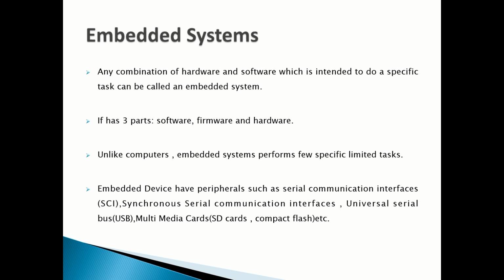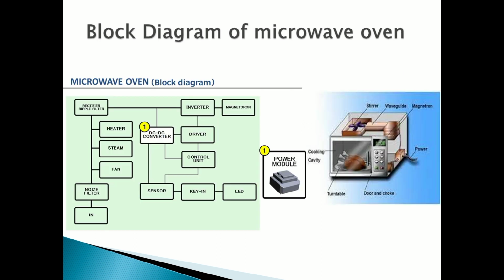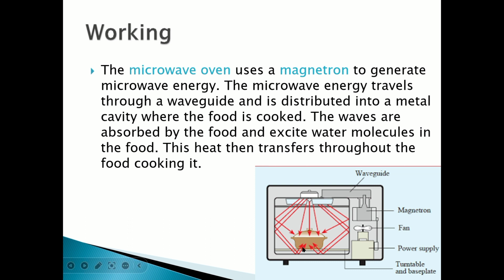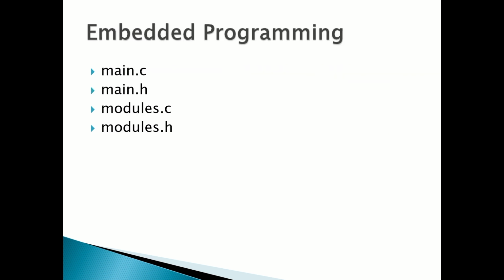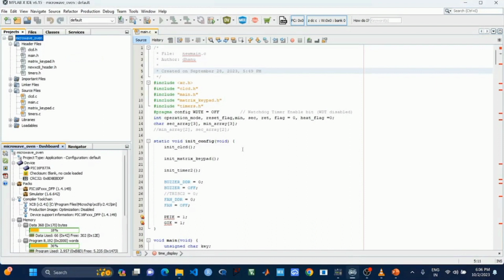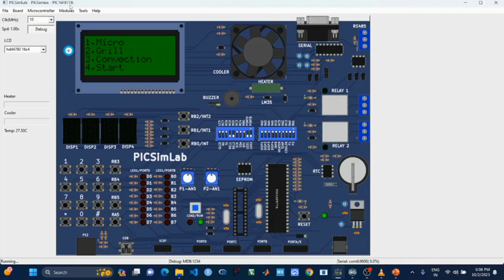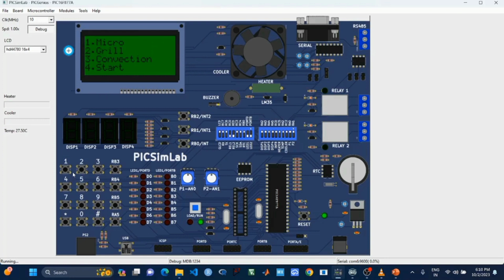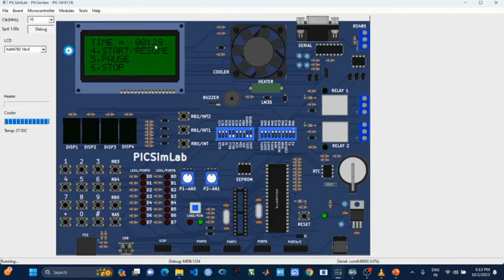microwave oven simulation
This video consists of  micromave oven simulation using picsimlab